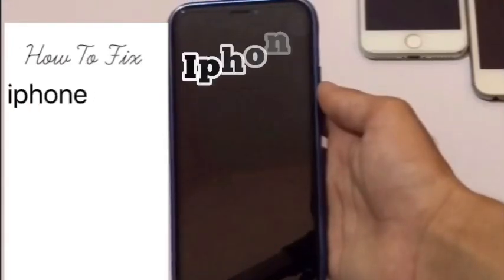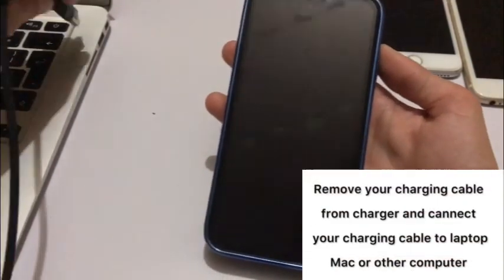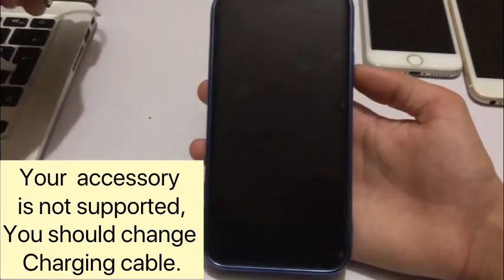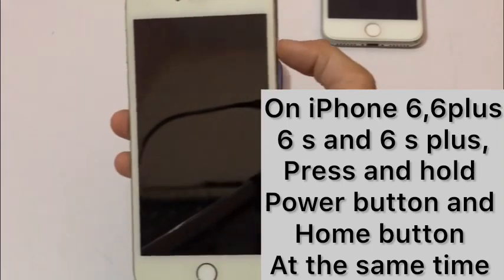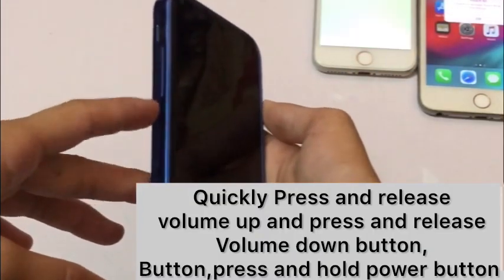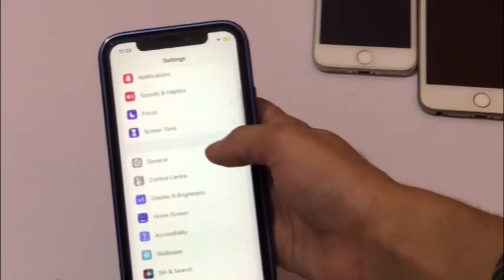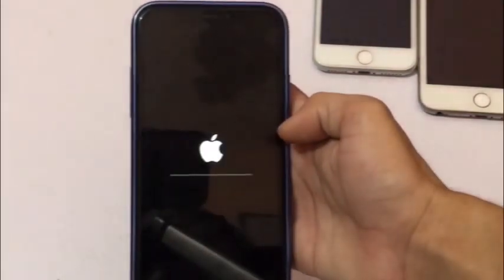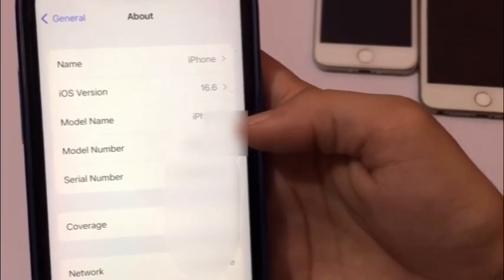Why is iPhone stuck on Black Screen,iPhone still Black Display also connected to charger?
In this video I will show you How to solve 100% iPhone black stuck on Screen issue,error,problem?
How To Fix iPhone back screen after connect charging?
Why is my iPhone showing black Screen also connected to charging after drop?